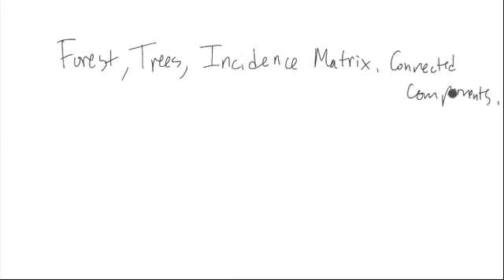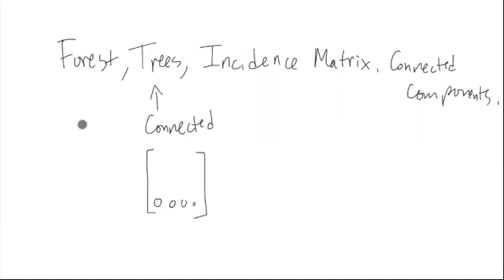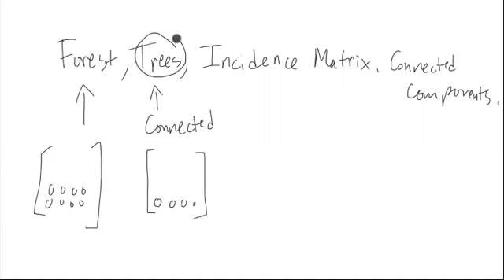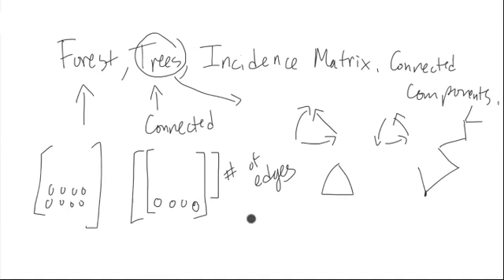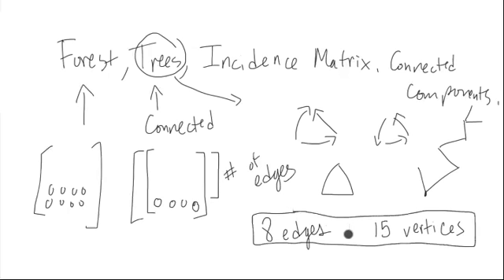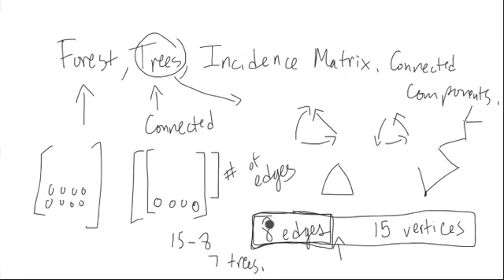Trees, Forests and Incidence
This video describes how to look at the incidence matrix of a graph and its Smith Normal Form to see the number of connected components.